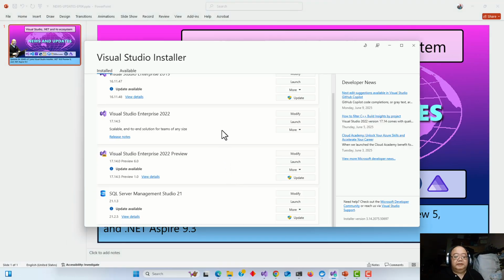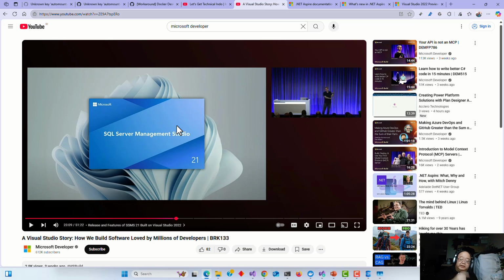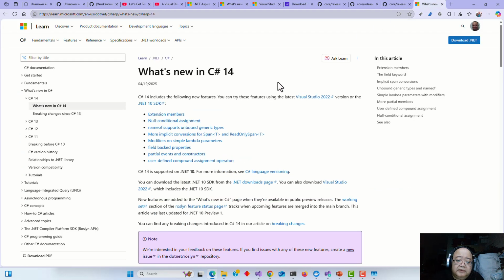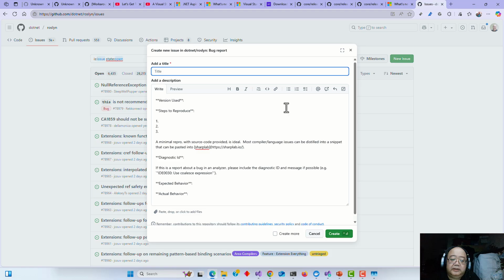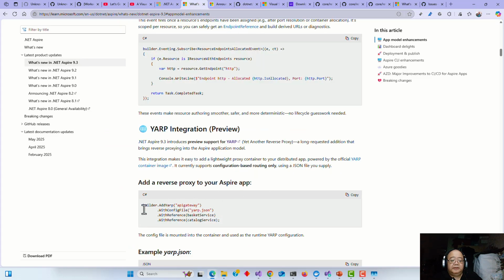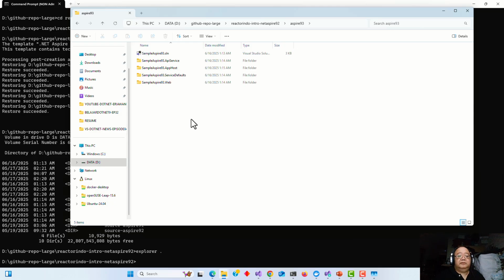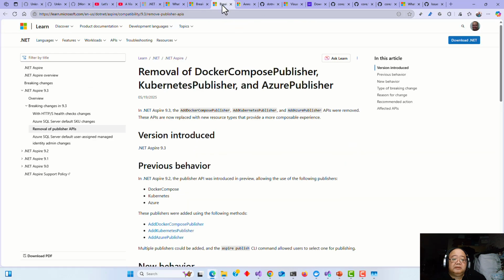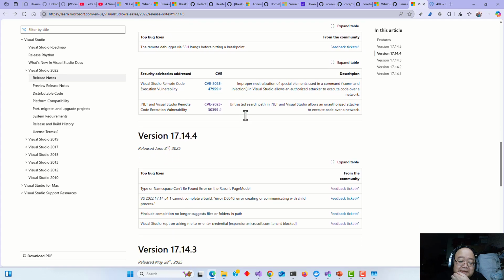VS and .NET News Updates: SSMS 21 is now part of VS installer, .NET 10.0 Preview 5, .NET Aspire 9.3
Hello friends! As I have mentioned in the video of Belajar .NET Episode 23, I bring you news and updates of Visual Studio and .NET!

This first series is now on this Monday, 28th April 2025 and the next videos will be delivered every 2 weeks on Saturday.

In this Episode 4, I bring updates on:
1. SSMS v21 is now part of Visual Studio Installer and it is using VS 2022 Shell!
2. .NET 10.0 is now Preview 5, and the features and reliabilities are starting to take shape
3. New .NET Aspire 9.3 is a huge release compared to 9.2

Enjoy and don't forget: coding is happiness! 😊❤️